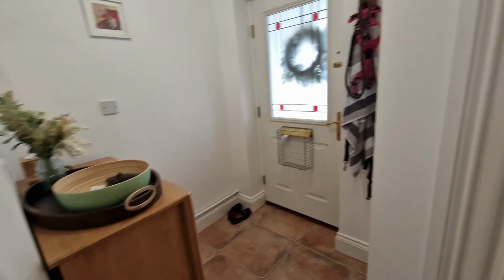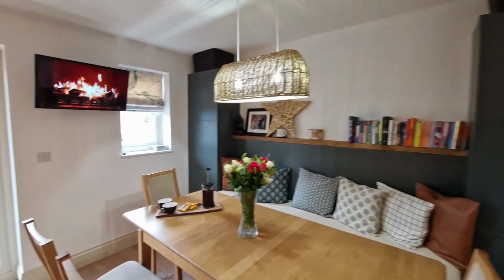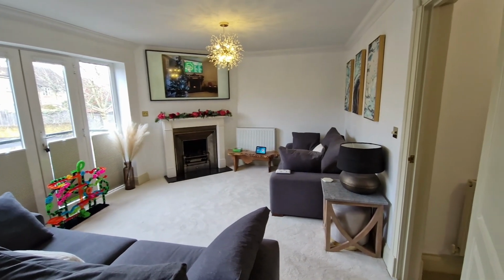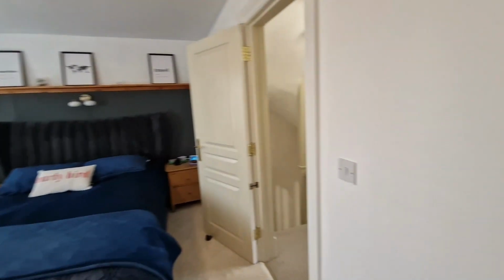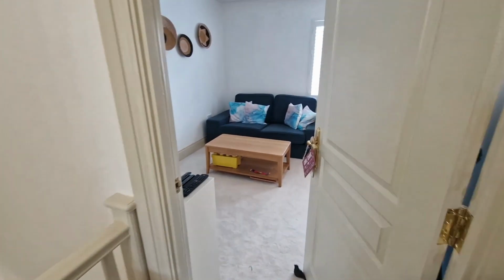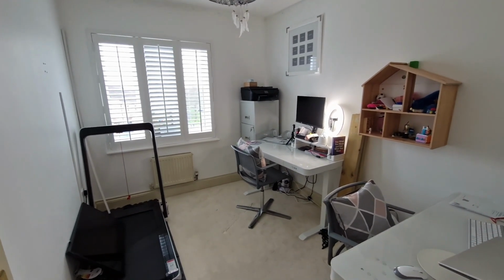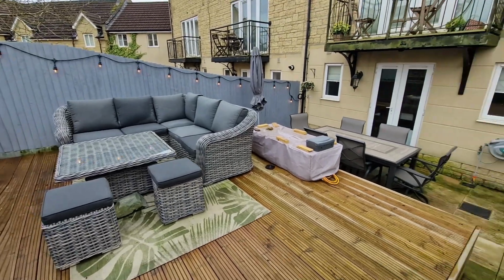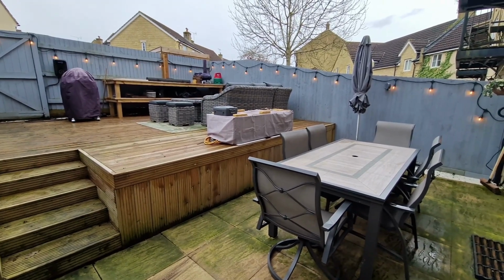Hatton Way, Corsham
Modernised and beautifully presented 4 DOUBLE bedroom home with no less than 2 living spaces and a family sized kitchen/diner. Situated in the popular area of Katherine Park, within a mile of Corsham's picturesque High street. NO ONWARD CHAIN